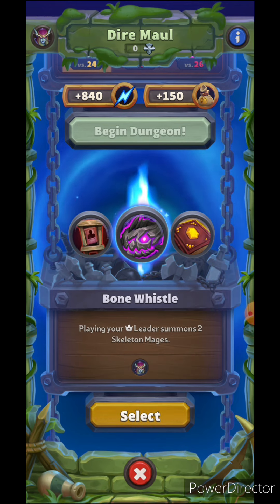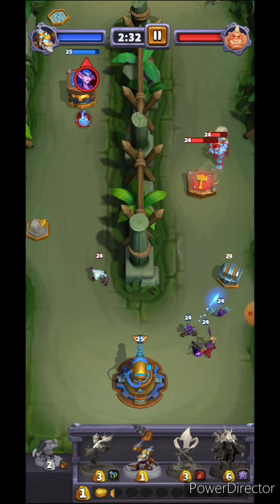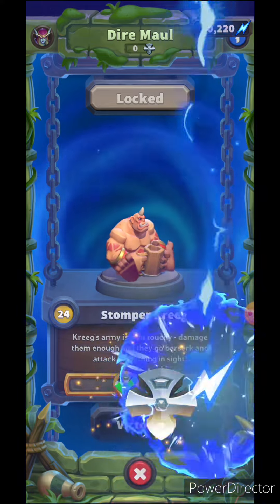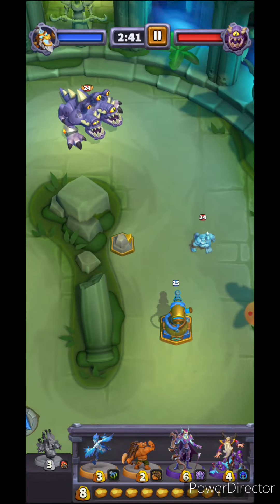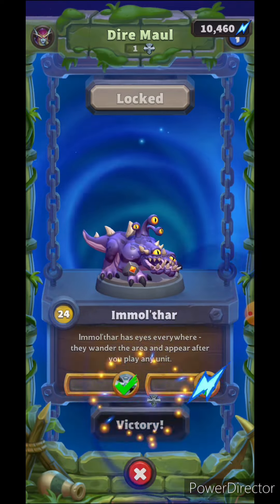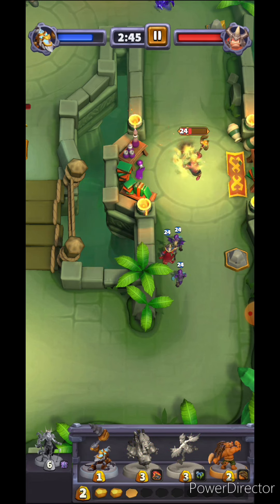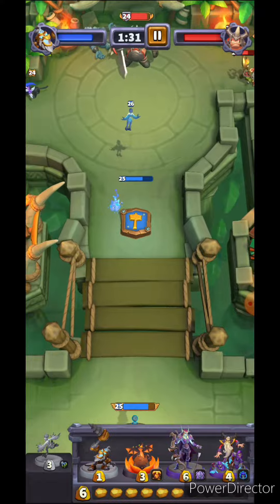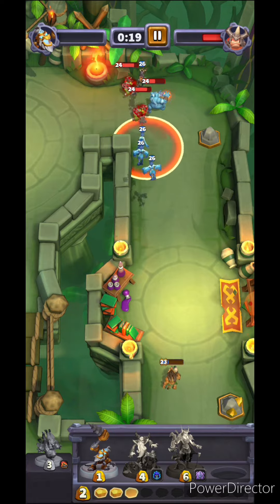Warcraft Rumble - Dungeons Undead Week